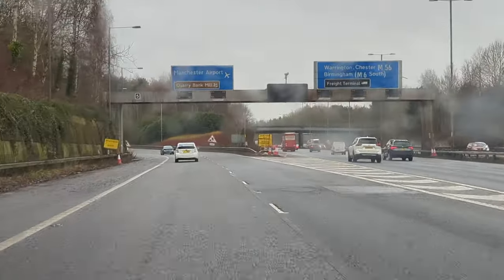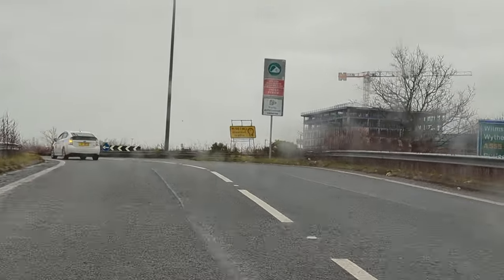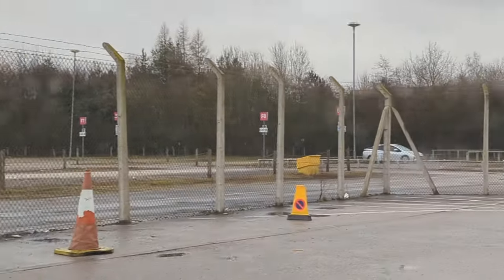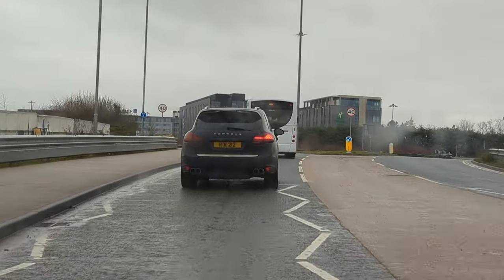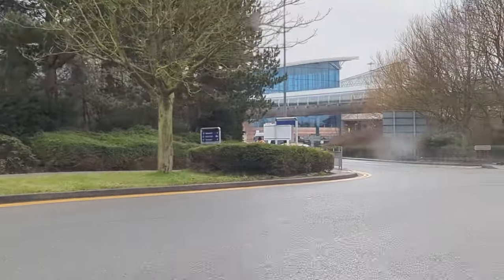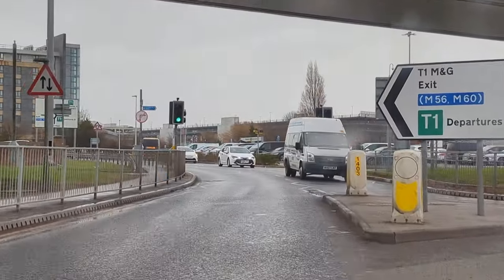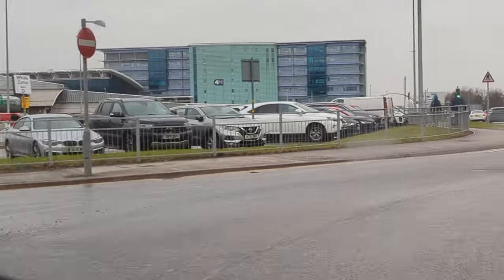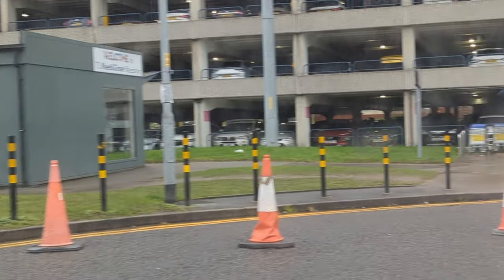Guide to Manchester Airport - Where to wait? Park? Drop off? Pick up? Terminal 1, 2 and 3